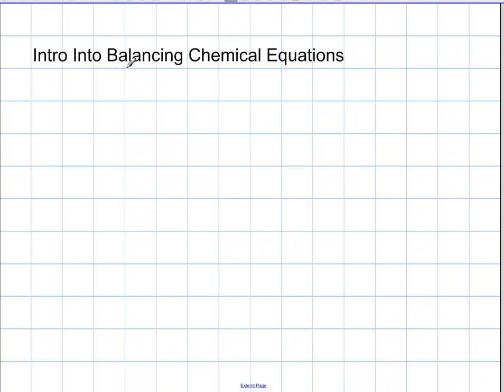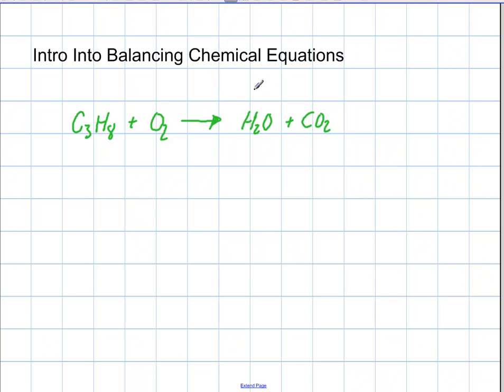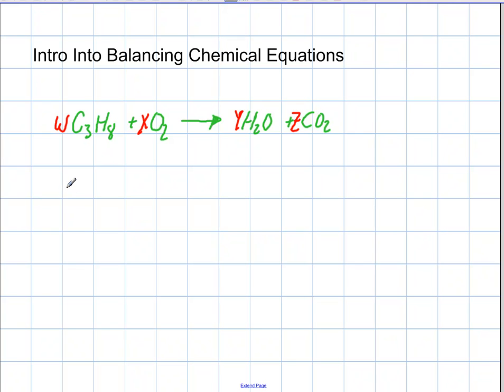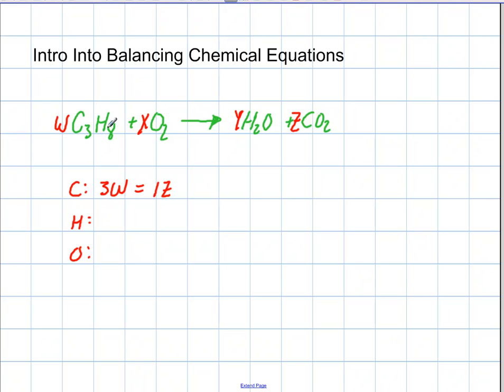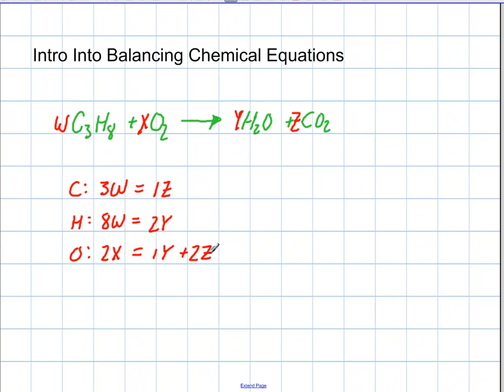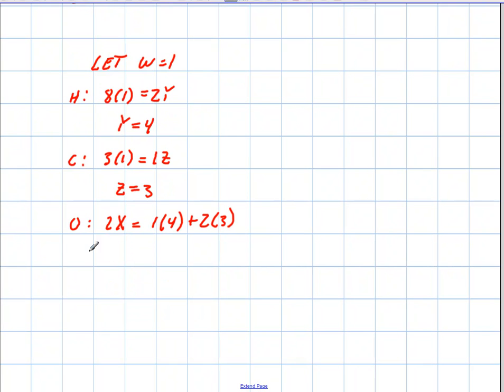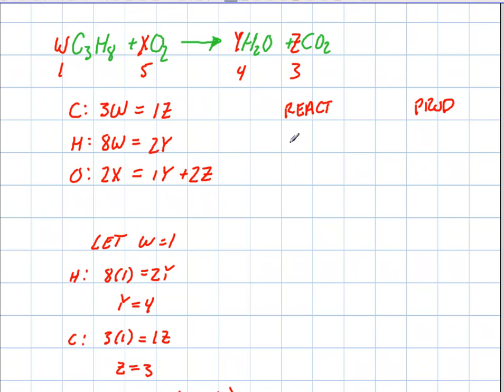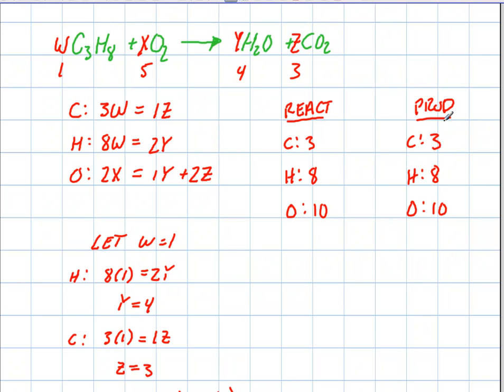Chemistry: Intro to Balancing Chemical Equations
This video is an introduction into an alternative method of balancing chemical equations using a system of linear equations.